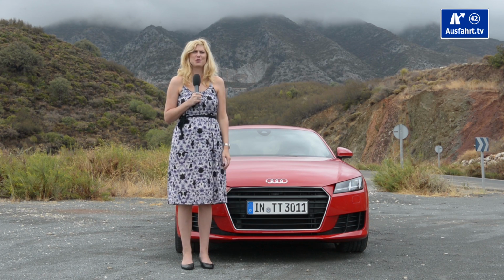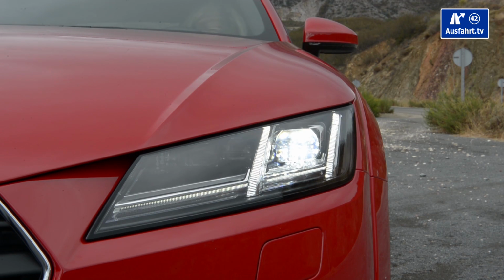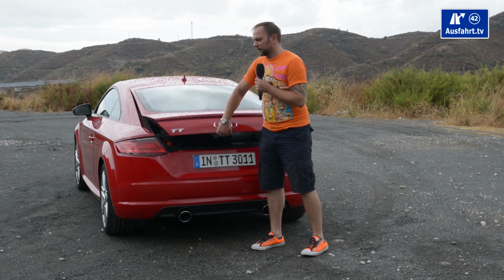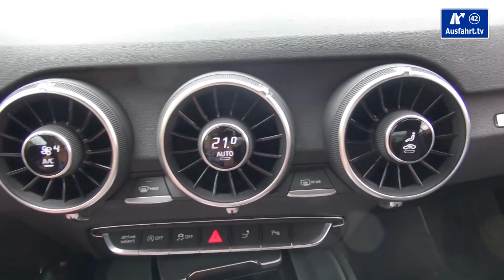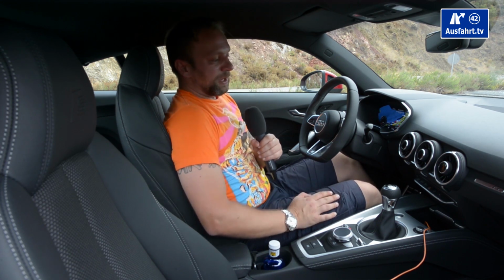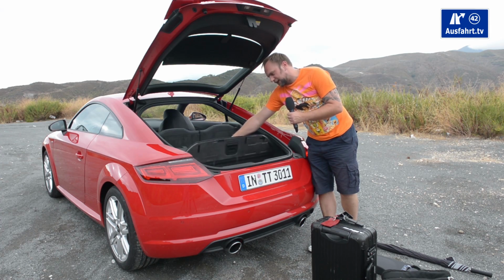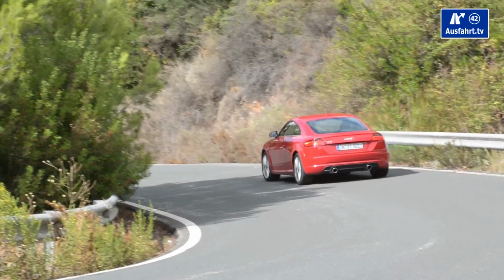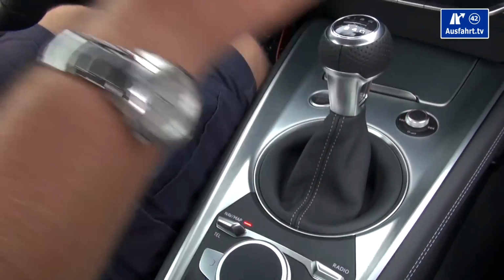2015 / 2014 Audi TT 2.0 TFSI sline MT - Start Up, Exhaust, Test Drive and In Depth Car Review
We have been invited by Audi to Marbella Spain to testdrive the all new 2015  Audi TT 2 0 TFSI sline, equipped with a 2 Liter 4 cylinder TFSI engine that has 230 hp and a maximum torque of 370 Nm. If you use the manual transmission just right you can accelerate from 0 to 100 km/h or 62 mph in 6 seconds.

We did like the new design and the way the all new Audi TT 2 0 TFSI sline drives. Audis claims "Evolution outside, Revolution inside" and they are talking about the "virtual cockpit". The analog gauges were replaced by a 13.2 inch display which now shows all the information the driver needs. No second infotainment display is distracing the driver in this little 2+2 seater sportscar from Ingolstadr. Enjoy our review.